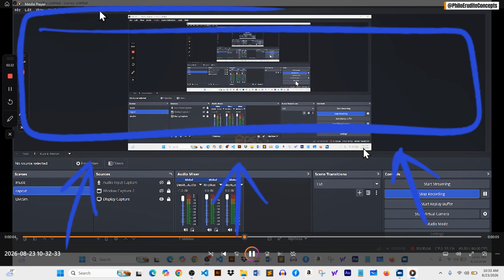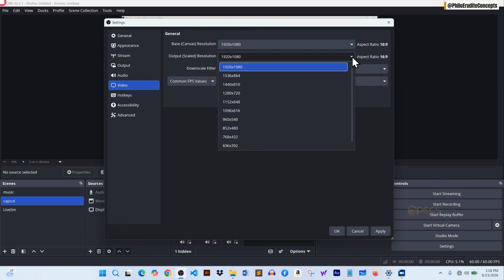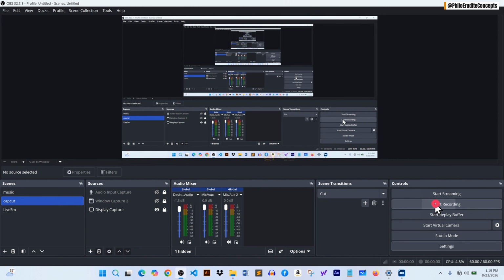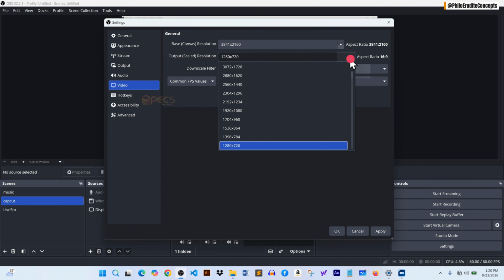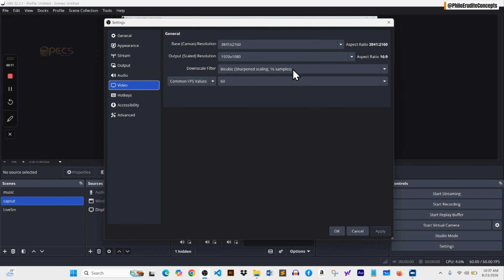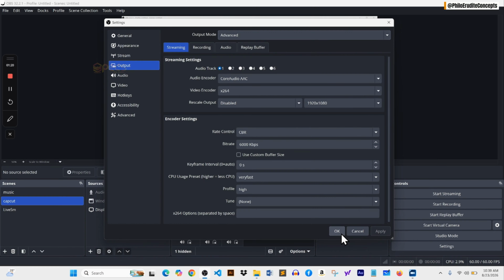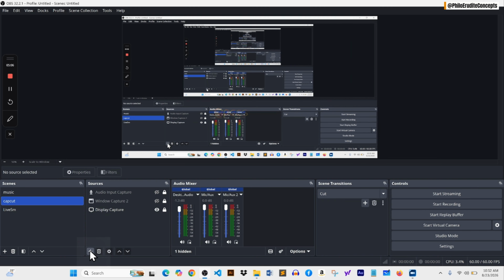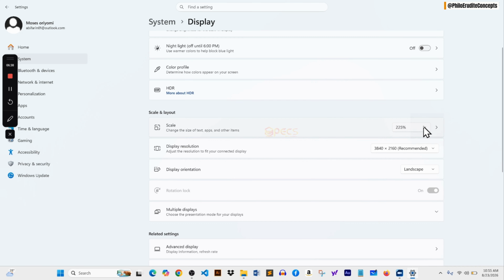OBS Screen Recording Looks Blurry? Fix It With These Settings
Is your OBS screen recording blurry, pixelated, or less clear than the screen you're actually recording? In this video, I'll show you the OBS settings you need to check to improve your screen recording quality.

We’ll go through Base Canvas Resolution, Output Resolution, FPS, Output Mode, recording format, Display Capture, Window Capture, and source resolution so you can get sharper and clearer recordings.

I'll also show you the difference between recording at 1280×720, 1920×1080, and 4K UHD, and explain why using a higher resolution can sometimes cause OBS to lag depending on your PC.

Whether you're recording tutorials, software demonstrations, YouTube videos, presentations, or gaming, these OBS settings can help you get better recording quality.